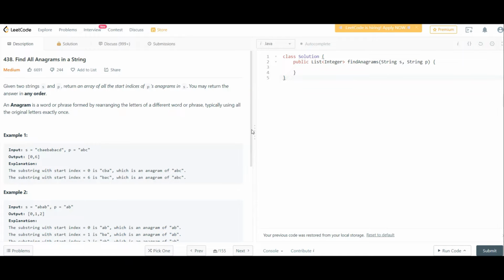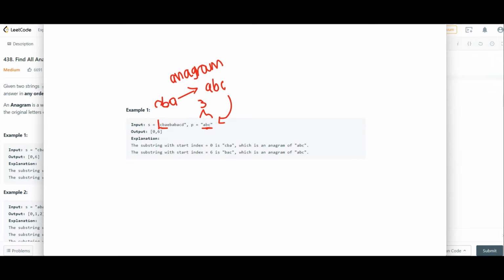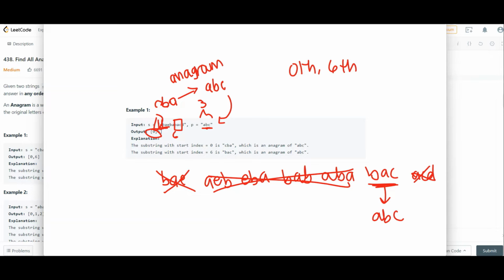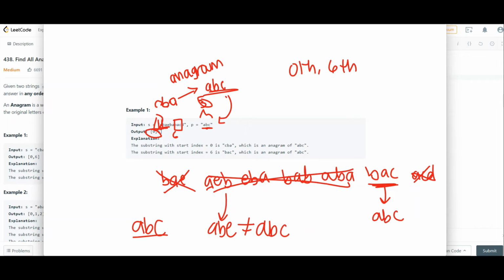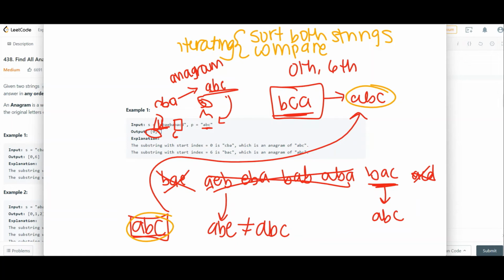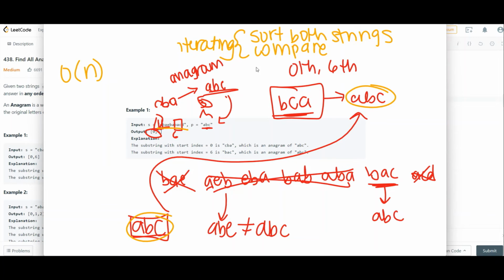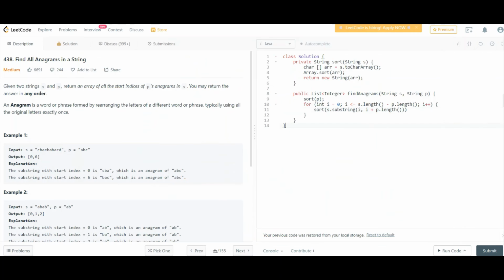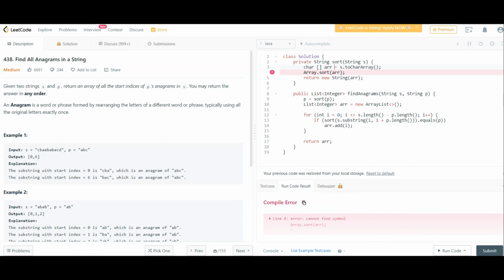Find All Anagrams in a String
Hello! Welcome to this video. In this video, you will solve "Find All Anagrams in a String" with an explanation of the problem and solution! Extremely straightforward and easy solution. These are given in Java, but can easily be adaptable to other coding languages.

Timing:
0:00 - Problem / Solution Explanation
4:00 - Coding Solution